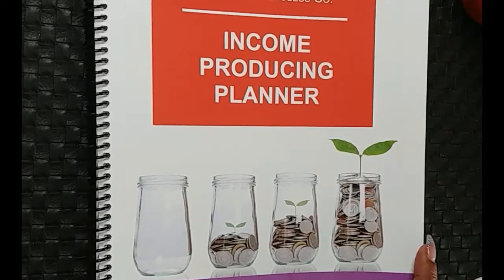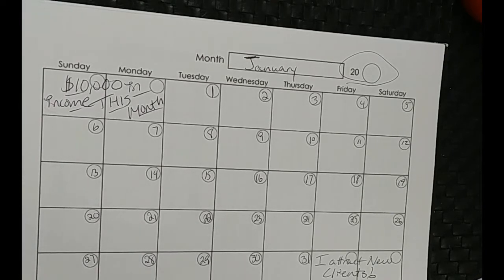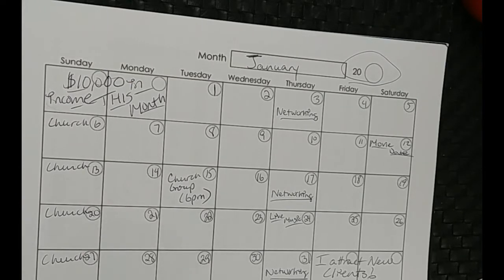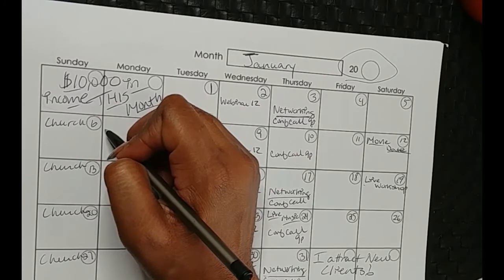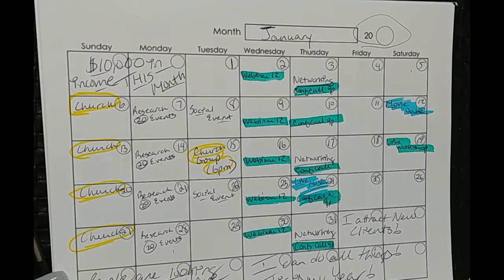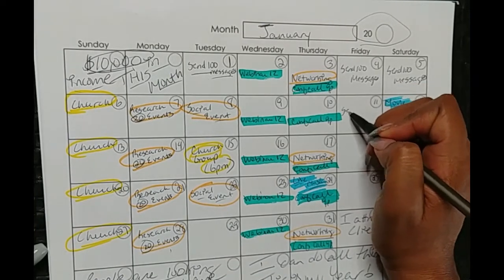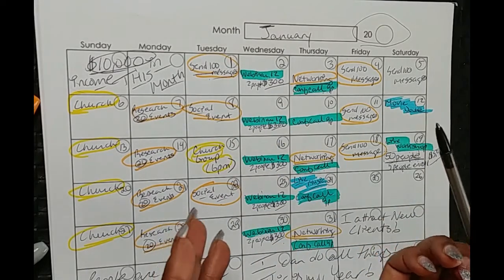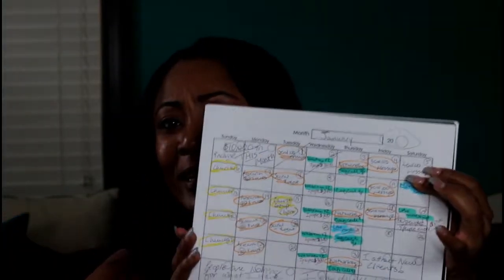How to Plan for SIX Figures as an Entrepreneur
This training is going to show you how to set your month up for financial success. You will want to go and get a planner.

To get a copy of the Income Producing Planner used in the video go

VIDEO GEAR, LIGHTING USED TO SHOOT THIS VIDEO:
Camera - Canon EOS Rebel T5i EF-S 18-55 IS STM Kit by Canon

Light - LimoStudio 18" Ring Light